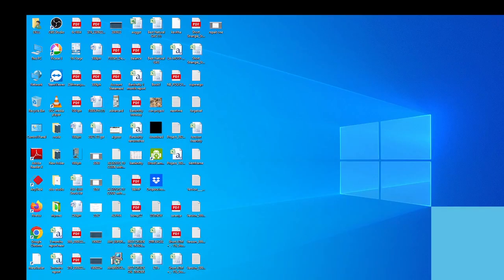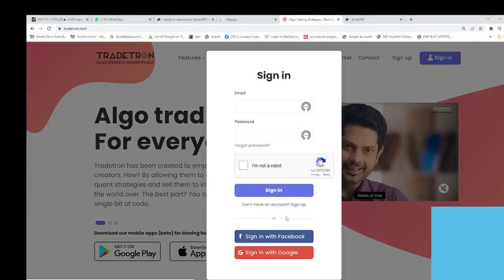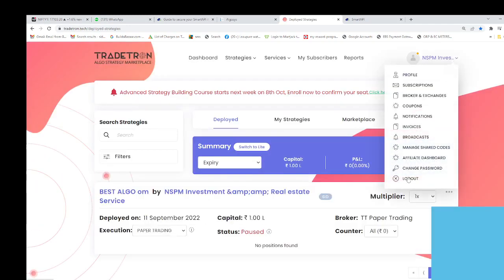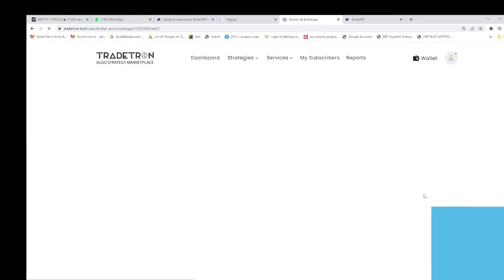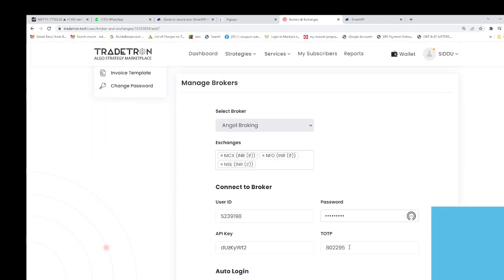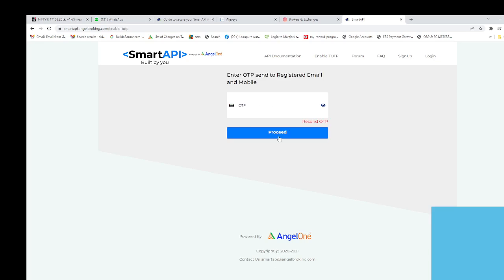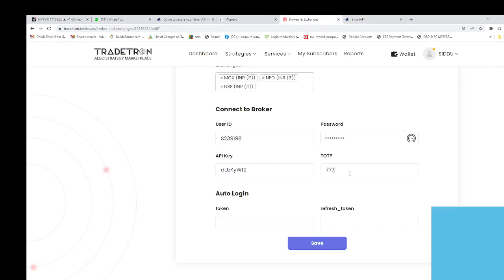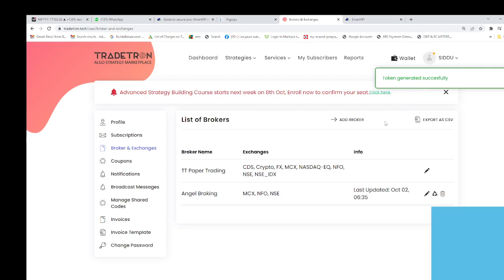How to Login to Tradetron using New TOTP from Angel Broking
TOTP from Profile section

Tap on Client ID.

Tap on Profile.

Tap on Manage.

Tap on Enable external TOTP.

Enter the OTP received on the email and tap on Verify.

Tap on Can't Scan? Copy the Key.

Enter the TOTP and kite log in password.

Tap on Enable.

To get support fro account set up, Please use below link to open tradetron account.
To open Demat account with Rs.20 Brokerage Please use
Ref code:MNJM
Free 1 Algo strategy for each demat account.
Login Procedure for Tradetron using Angelbroking API
This change will only is in your login, nothing else is affected

Earlier you had to enter email/client id and password to login

Now, you have to enter email/client id, password, and TOTP

To generate TOTP you have to download google or microsoft authenticator app from play store or app store

1. Once you download it, go to enable TOTP link and login.

2. After login, you can see a QR code in your screen which you have to scan on respective app (either google authenticator or microsoft authenticator)

3. Once you scan the code, your TOTP gets activated and you will start to receive the code in the app

4. Enter this code in TOTP and login

5. Everytime you login you have to use TOTP.
How to enable Time-based One Time Password (TOTP) ? (one-time setup)

Step 2 - Enter your Angel One client id and trading terminal password
Step 3 - Enter OTP sent to Registered email & mobile. Once OTP is entered, you will see a QR code on the screen.
Step 4 - Open the authenticator app of your choice
Step 5 - Scan the QR code generated from our site on your authenticator app

How to login to SmartAPI using password and TOTP?

Once your authenticator app scans the QR code, it will automatically generate an authentication code (called as TOTP) every 30 seconds. You are required to pass the TOTP code in our existing loginbypassword API endpoint (/rest/auth/angelbroking/user/v1/loginByPassword) by sending a new "totp" parameter via the request body.

The below request parameters illustrates how to send the client code, password and totp to authenticate and get the tokens

"clientcode":"your_client_code",
"password":"your_password",
"totp":"enter_the_code_displayed_on_your_authenticator_app"

Is the new login flow supported via SDKs?

Yes. To support the login authentication flow using TOTP we have updated and released libraries for Python and Java. Same can be referred here -

Totp changes have been deployed in the latest python release 1.3.0
Please use the following command to upgrade to the latest python release
pip install smartapi-python --upgrade

The latest jar version v2.0.0 containing login with totp changes has been released
What is 2FA?

Two-factor authentication (2FA) is a method of authentication using the following two factors:

Hi my self siddanagouda having 20 years exp in Insurance.stocks and mutual funds business.
Now I have started investment advisory service in Financial planning,  I have developed algo trading strategy for those who are looking to earn 10% to 20% pm extra income on your investment.
To start algo trading you need to open demat account with us! We will give 2  free strategy for life time.
Software charges per month Rs.354 .paper trading is free.
Free Advise group Telegram.
Free Demat account opening Link with Free API for Algo trading Rs.20 Brokerage only
Get Free Advise in Mutual funds investment, Best Stocks for Long term, Short term, etc
Join our telegram group to understand daily performance of our algo.
Life Insurance from TATA AIA,ICICI Prulife, MaxBhupa Health Insurance, STP,SWP in Mutual funds, Fixed Deposits etc
NSPM Advisory services
Siddanagouda